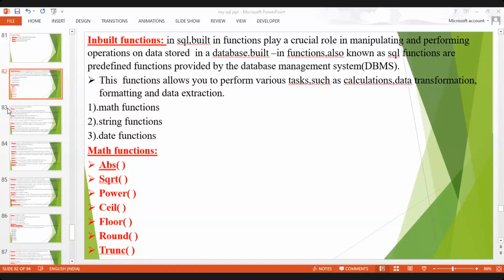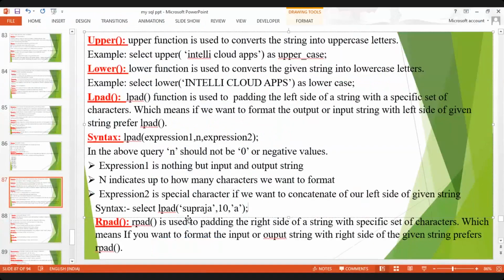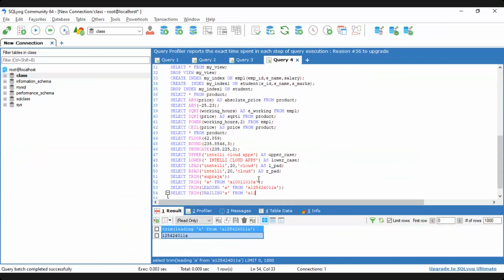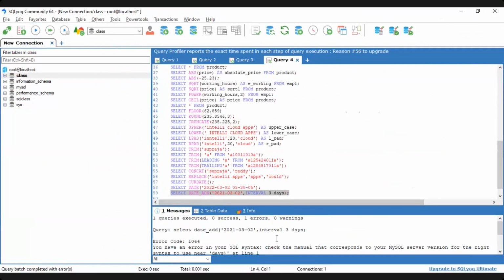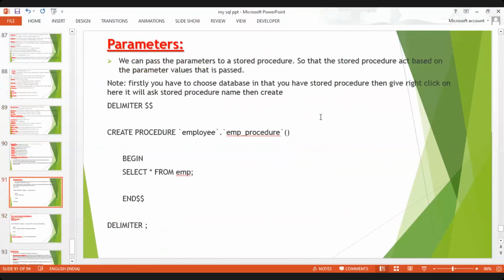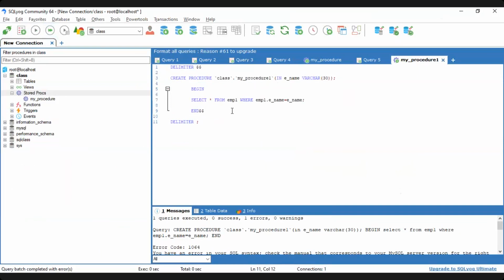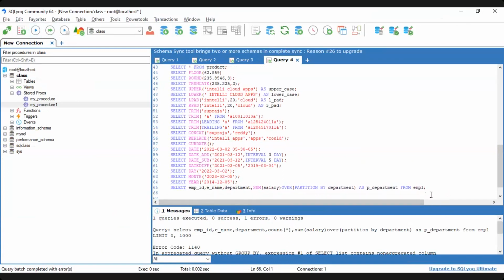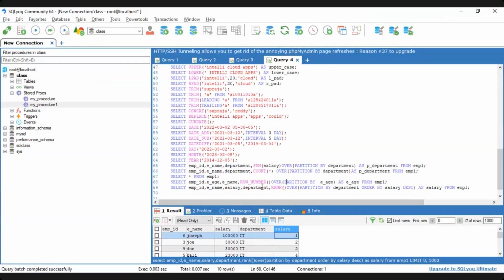SQL Class 16- Aurora Internship-20240617 0929-1